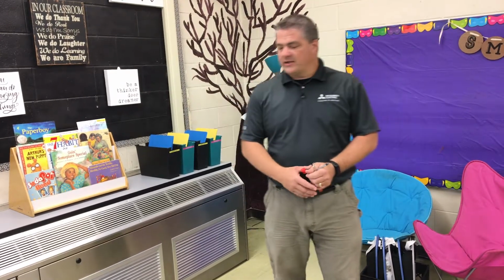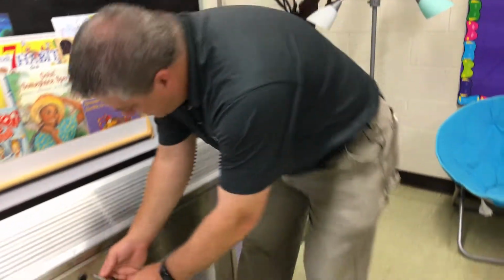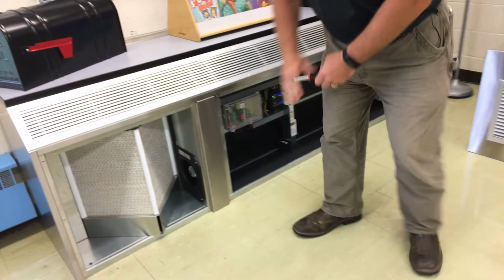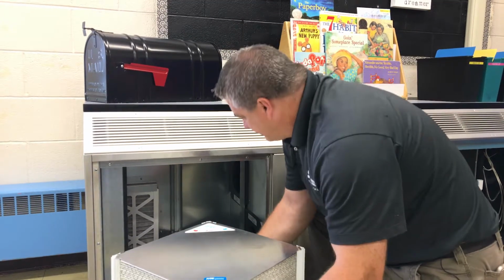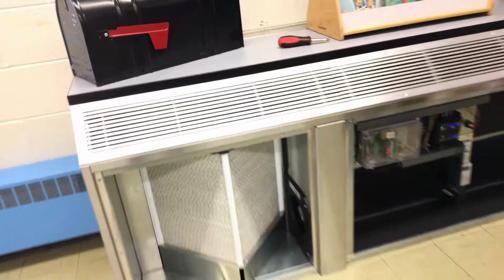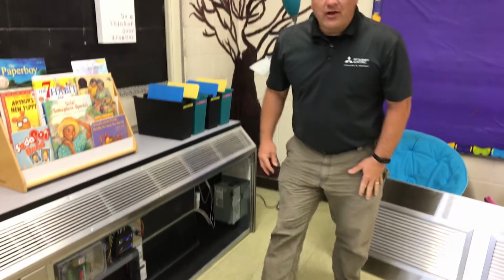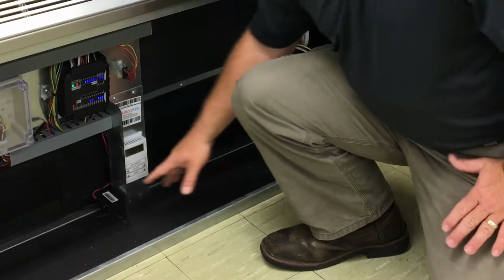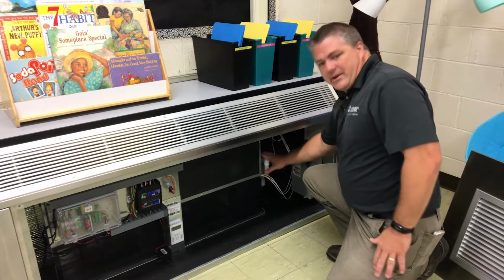Unit Ventilator Walk thru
A video on how to maintain our Slimline series RevoltionAire Unit